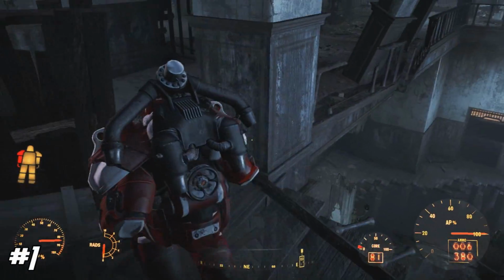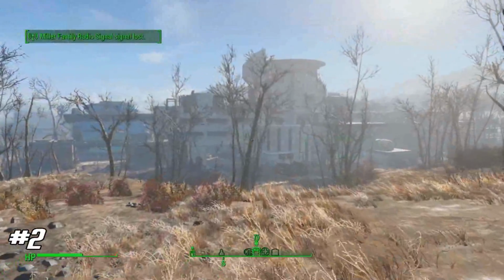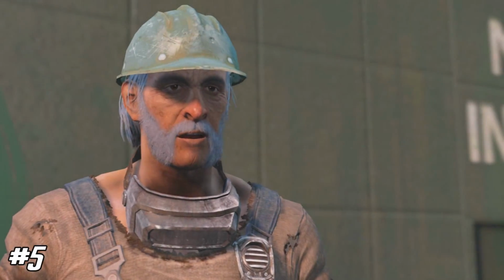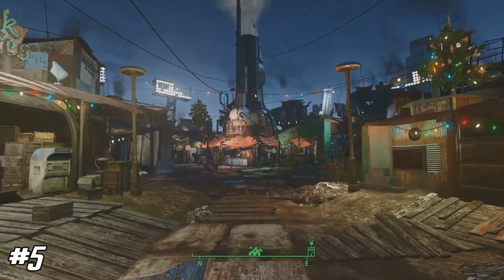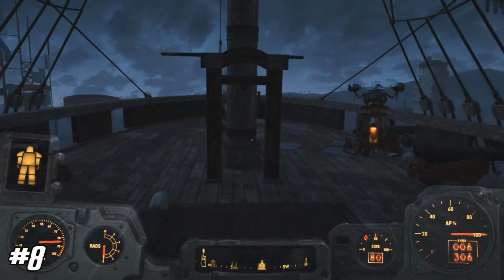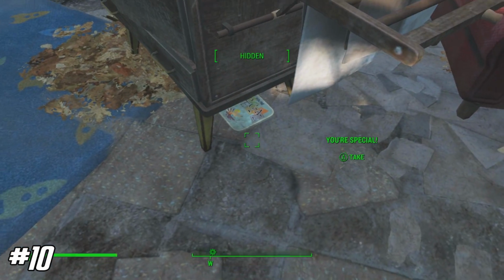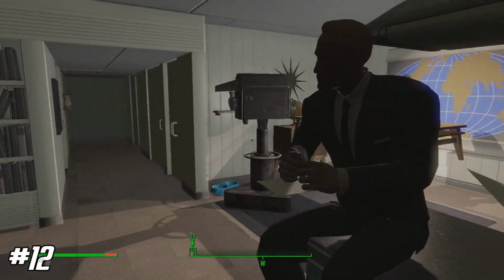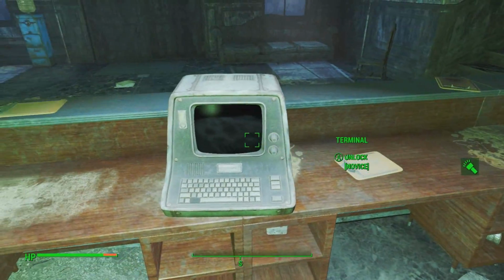14 Little Things in Fallout 4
The focus is usually on the bigger things in Fallout 4, but what about the little, unappreciated things?